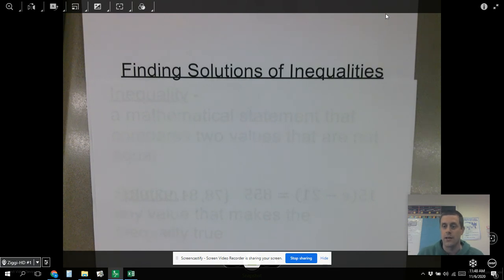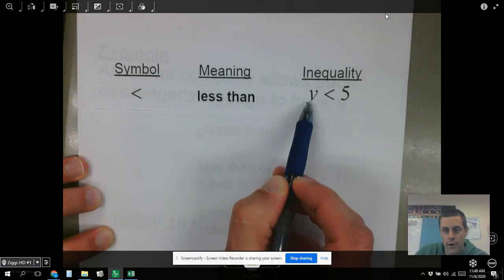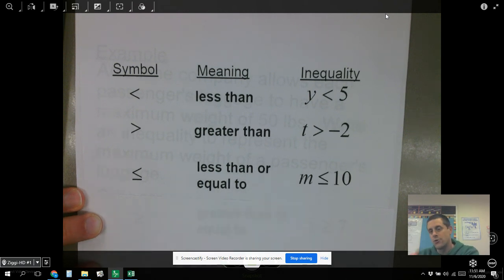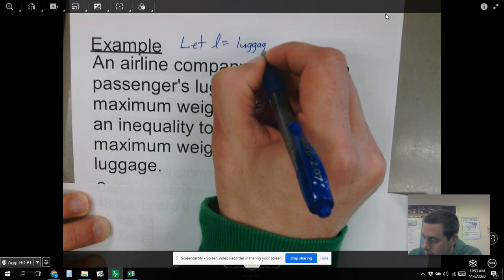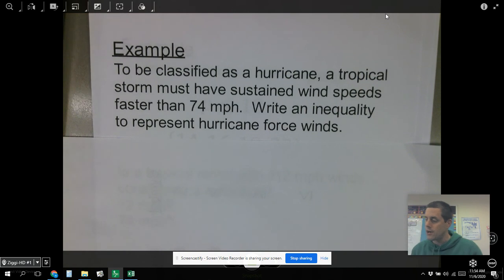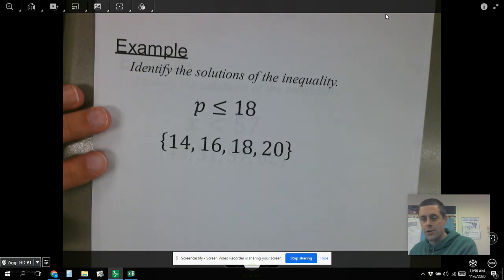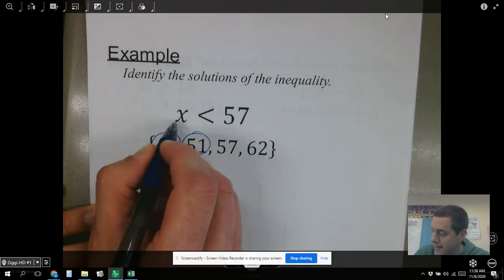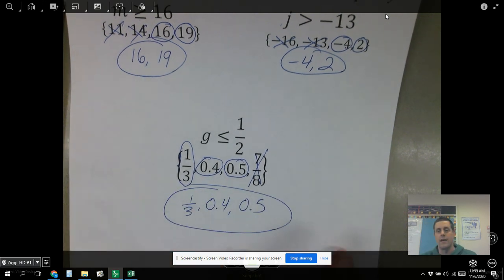Solutions of Inequalities